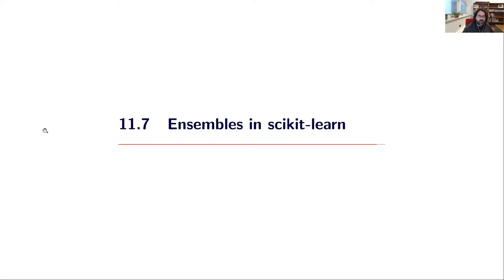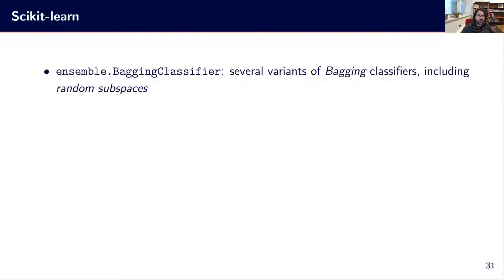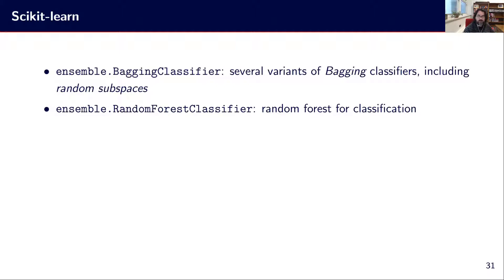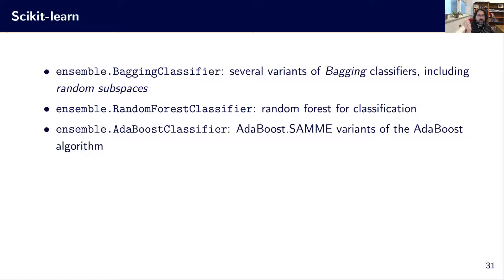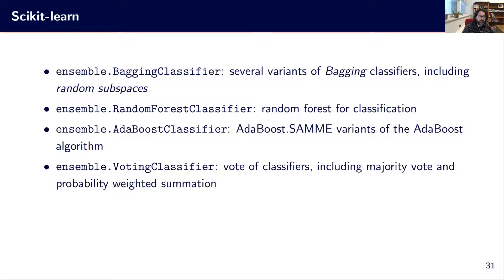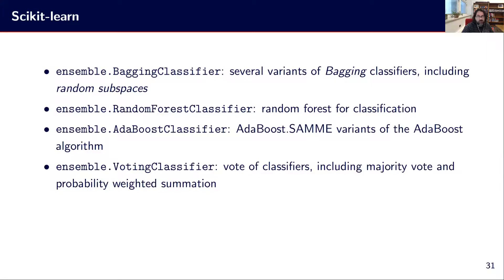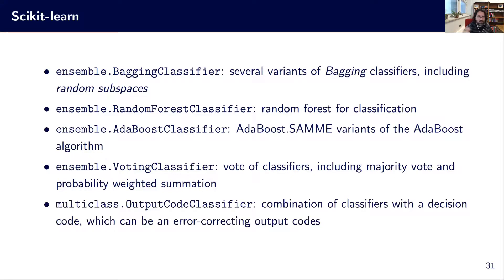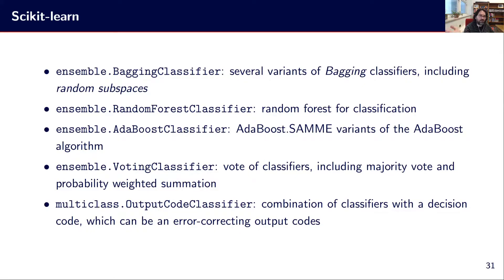11.7 Ensemble in scikit-learn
Presentation to the course GIF-4101 / GIF-7005, Introduction to Machine Learning.
Week 11 - Ensemble Methods, clip 7 - Ensemble in scikit-learn.
Professor: Christian Gagné, Electrical Engineering and Computer Engineering Department, Université Laval.